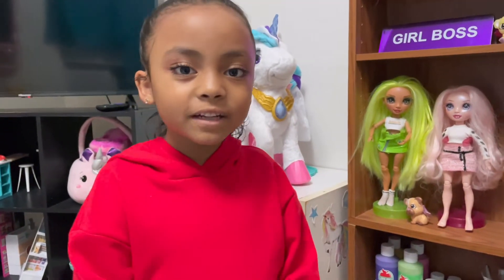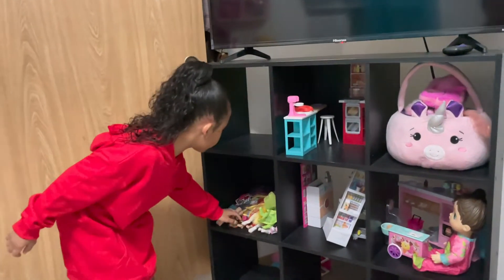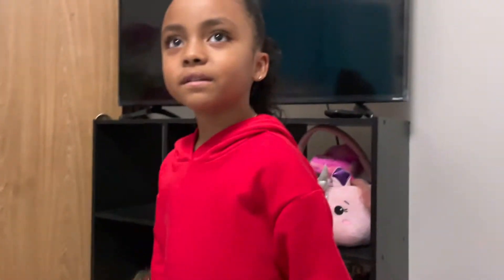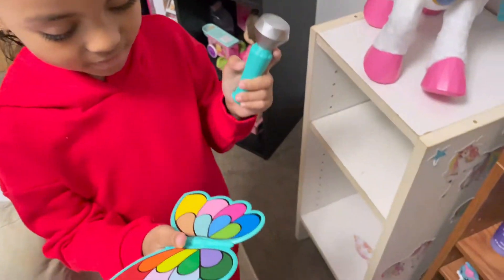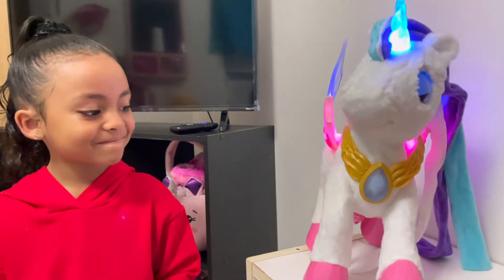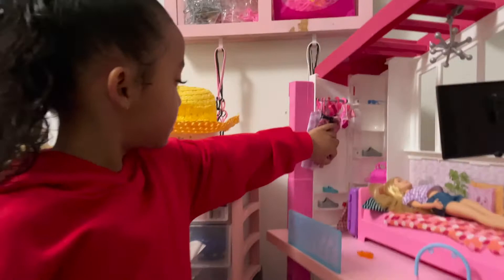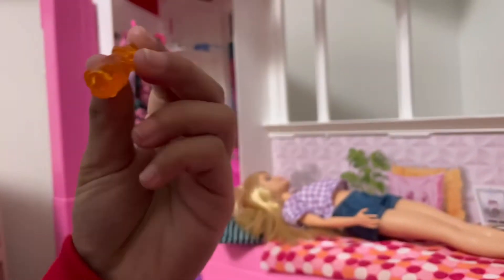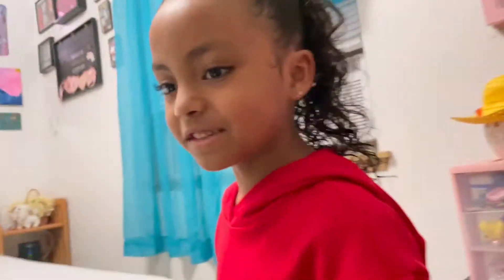RAINBOW HIGH DOLLS | TOY VIDEO | VEA’S WORLD 🌎